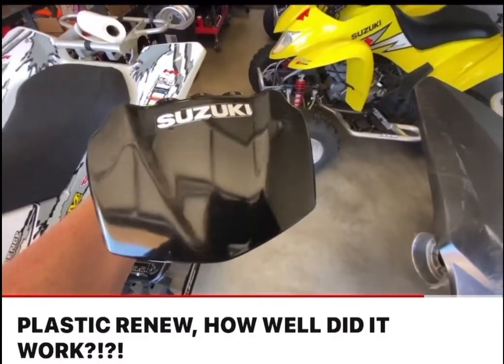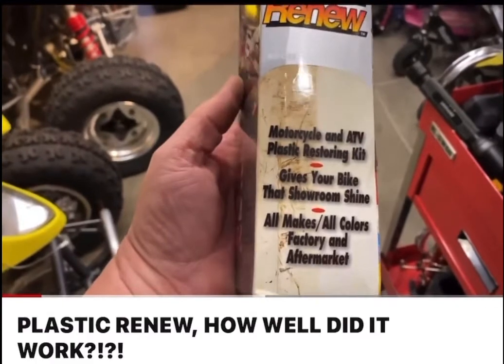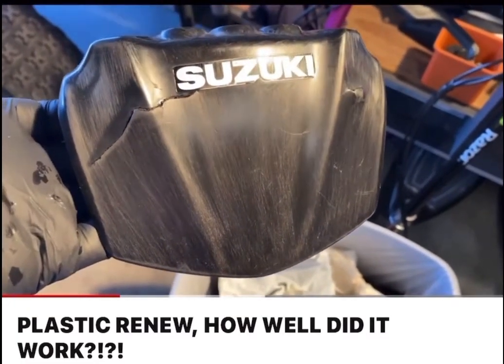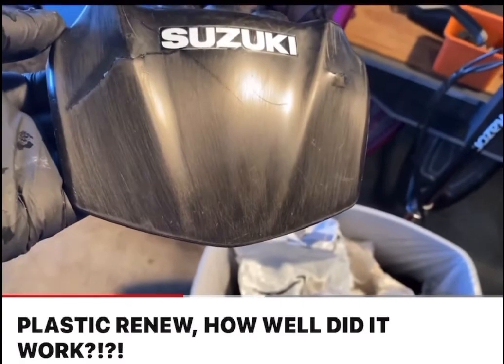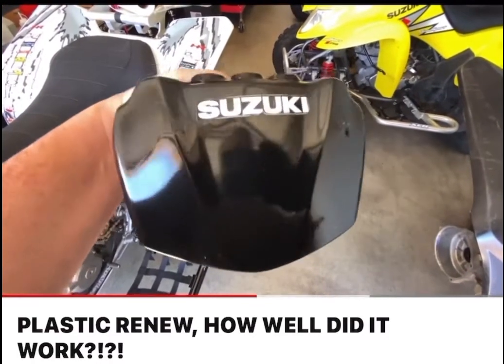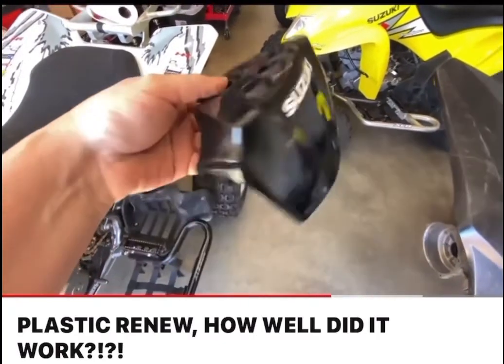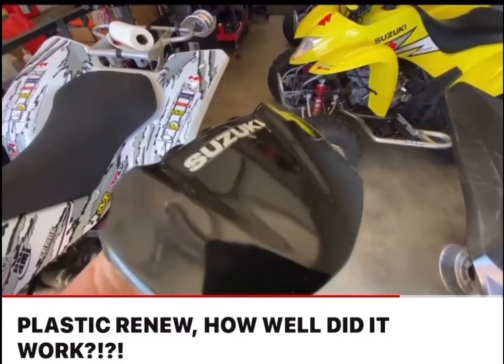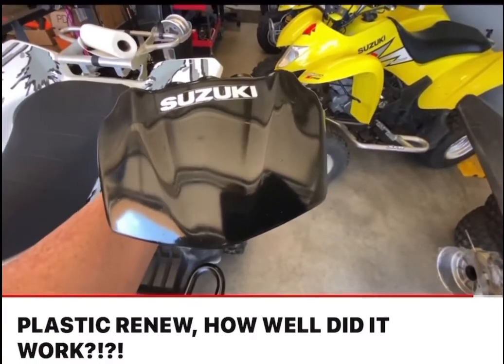Restore ATV Dirt Bike plastic with Plastic Renew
Works amazing on dirt bike, ATV, UTV plastics and more!